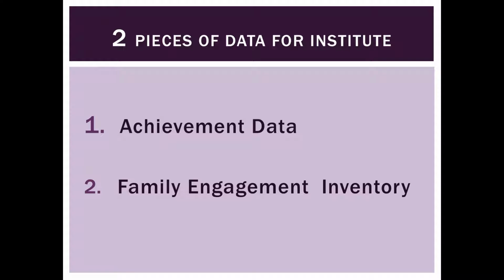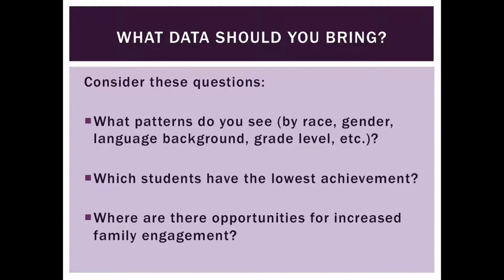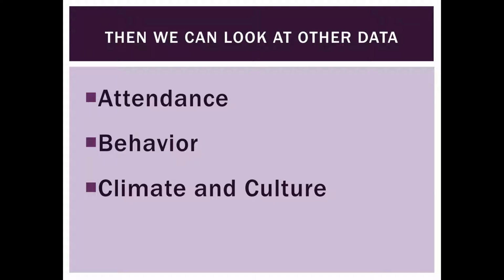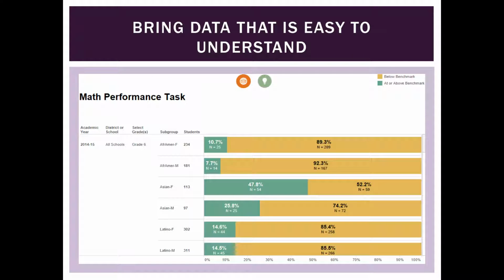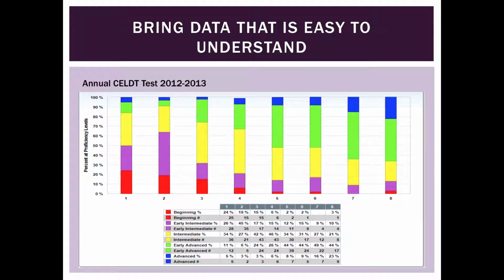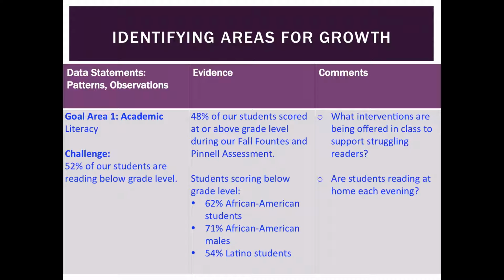FELI Preparing Your Data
This short High Expectations presentation will help you understand how to prepare the data needed for the Family Engagement Learning Institute.